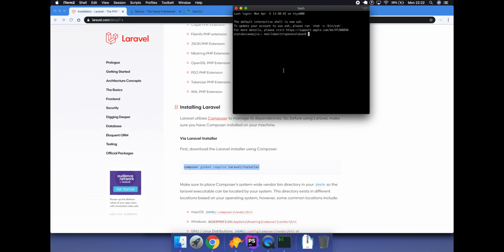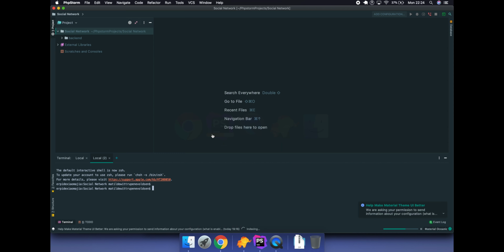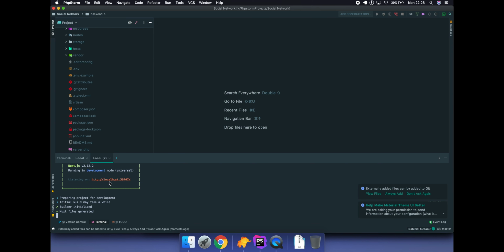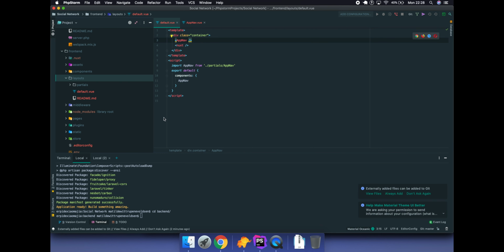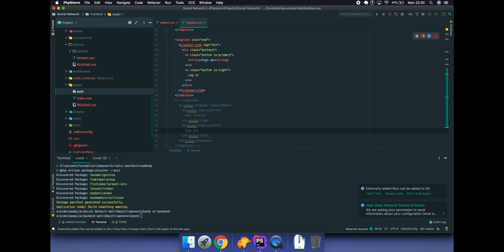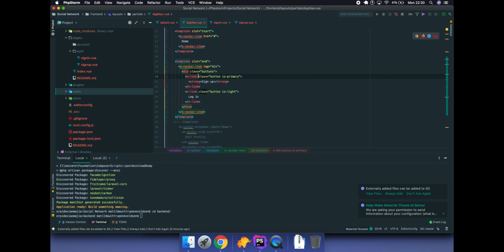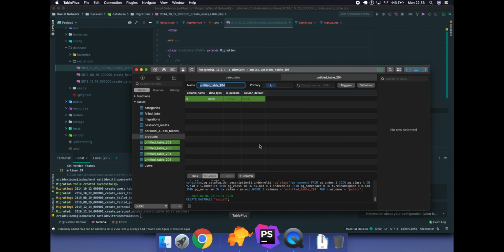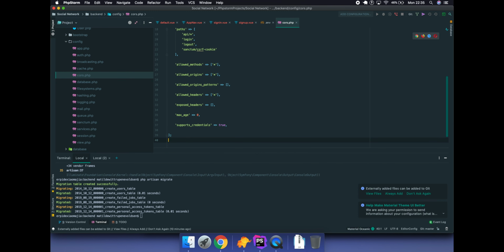Laravel 7 how to make a social network with nuxtjs and buefy | Episode 1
Throughout this series, we will build a social network in Laravel 7 using sanctum, beefy, VueJS, nuxt.js and Axios.

In this video, we will set up the standard configuration. We will be setting up Laravel sanctum (previously known as Airlock) to get started setting up our authentication system and set up X-CSRF protection.

Equipment:
Microphone: Røde NT-USB
Video Recorder: QuickTime Player
Video Editor: Adobe Premiere Pro